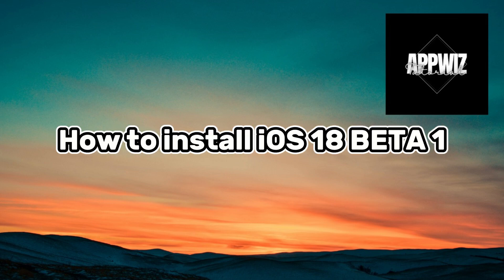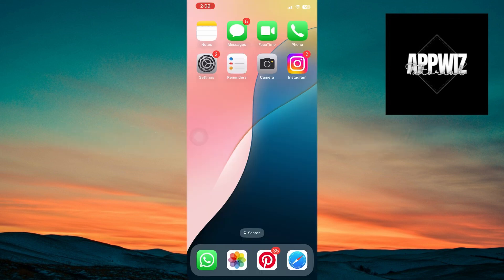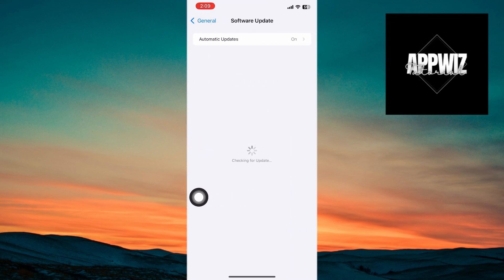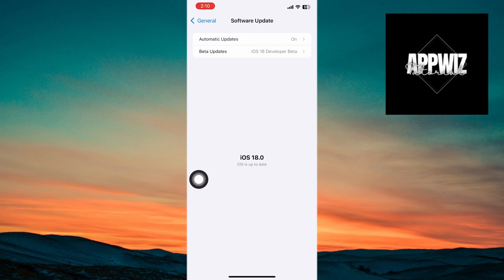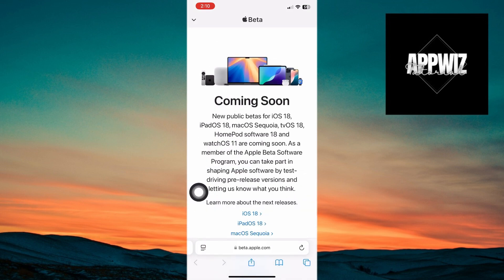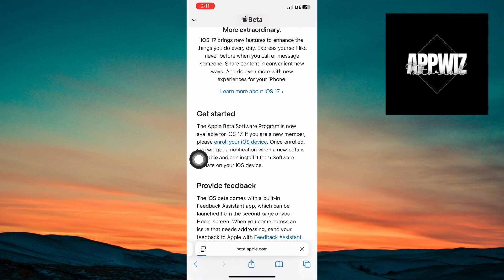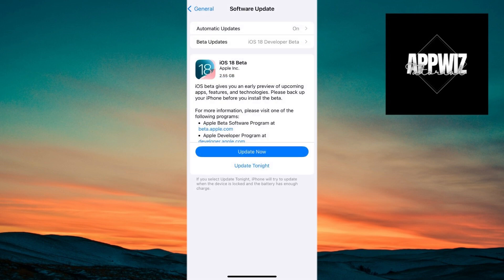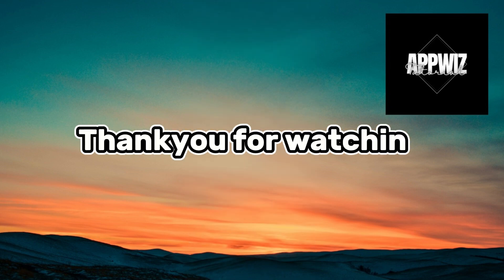How To install iOS 18 BETA 1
This video tutorial guides you through the process of installing iOS 18 Beta 1 on your iPhone. It provides a clear, step-by-step guide, covering everything from enrolling in the Apple Beta Software Program to downloading and installing the beta version. Whether you're a developer or an enthusiast eager to try the latest features, this video ensures you can safely and efficiently install iOS 18 Beta 1 on your device.